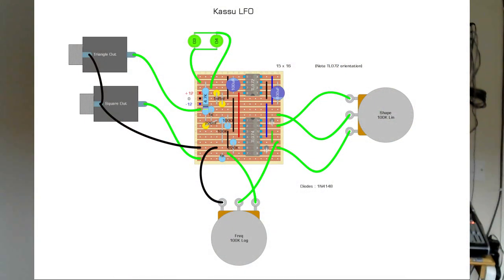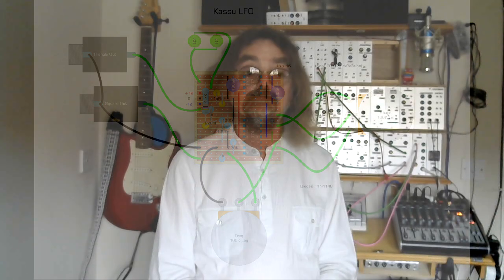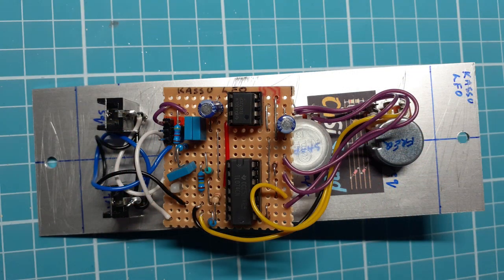Project XII part 25 : LFO with shape function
In this video I will show you how I built the Kassutronics variable waveshape LFO. The Kassutronics blog has a detailed description of the circuit and how it works so I won't be repeating those details here. . To build the circuit I designed my own stripboard layout which you can find in the CuSi Sound dropbox . In this video I have included a couple of short demonstrations of how the waveshape function can work in a modular synth.